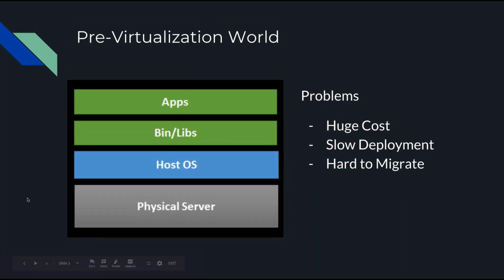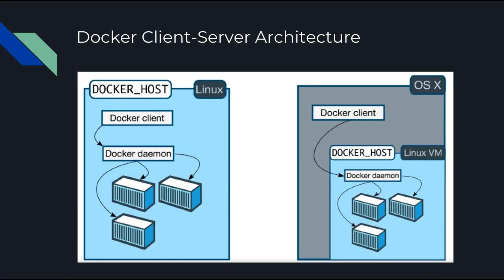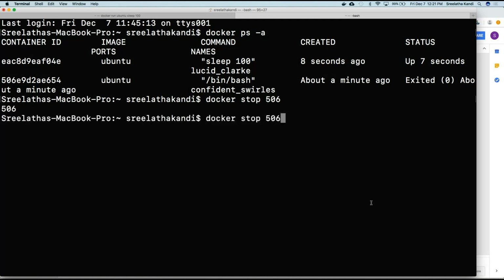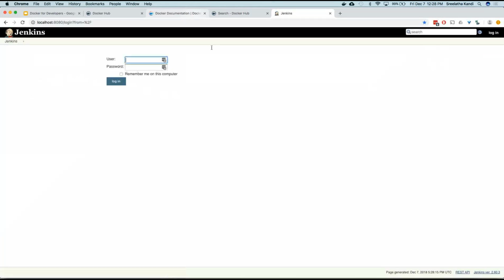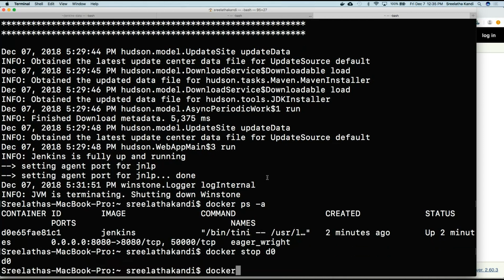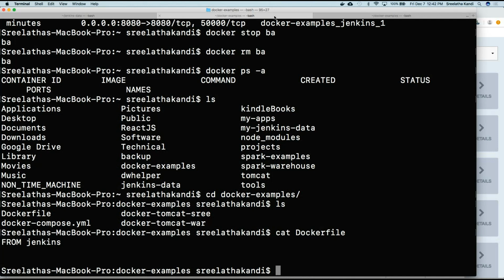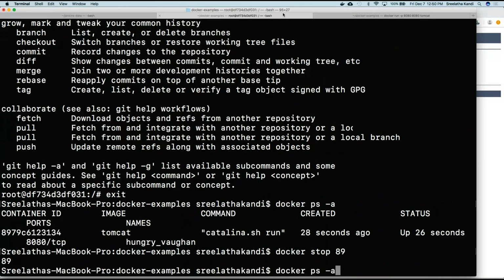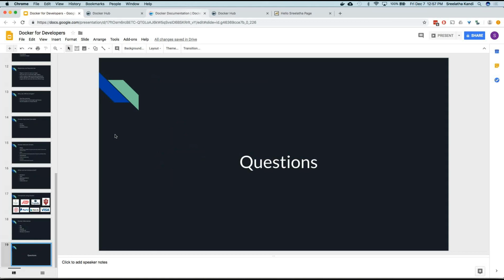Docker for Developers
Intro to Docker for software developers